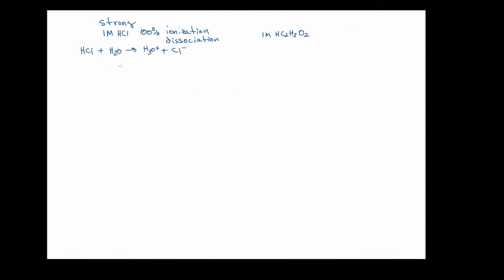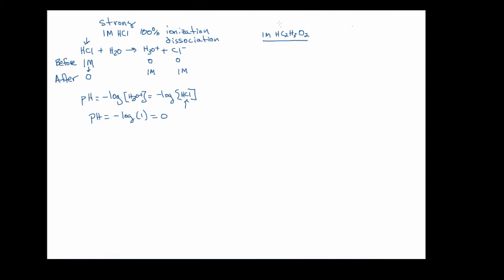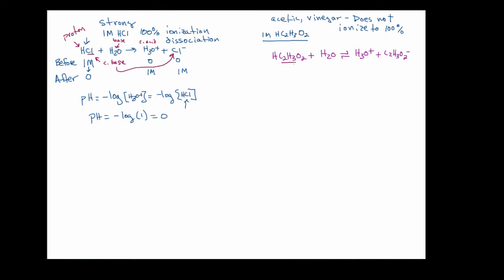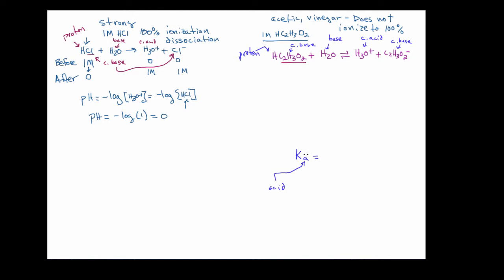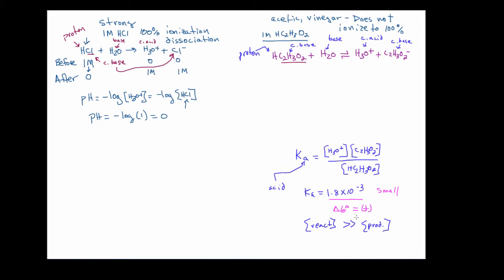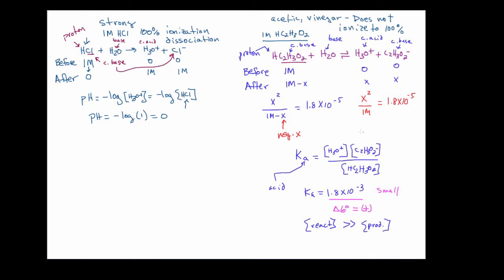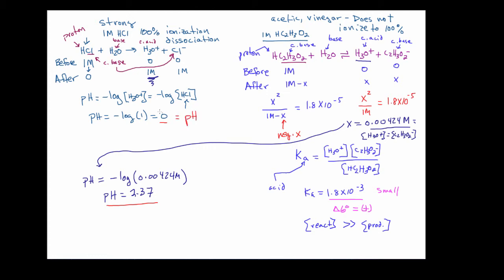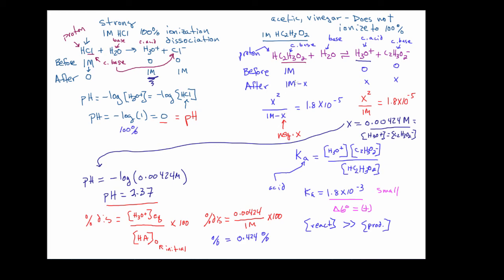ChemDoctor: weak acid equilibrium